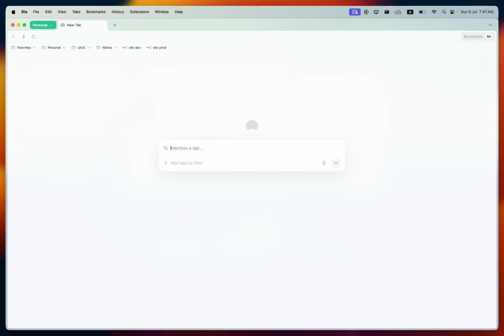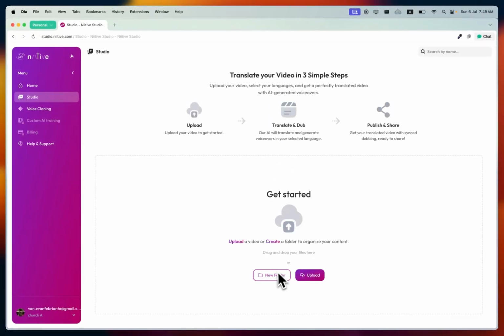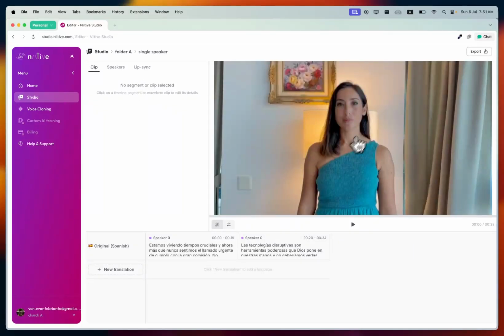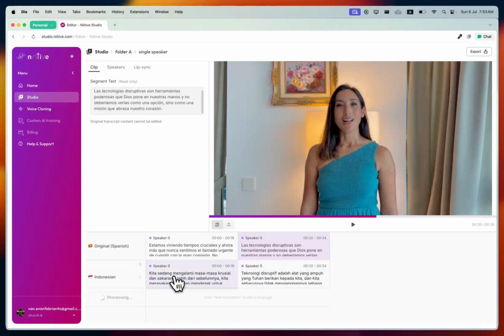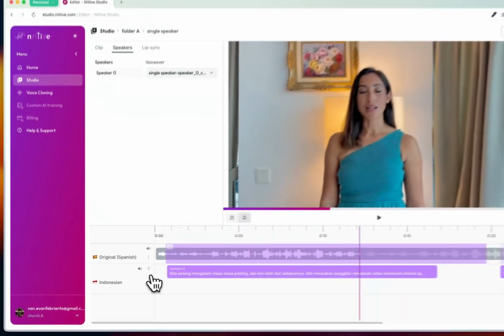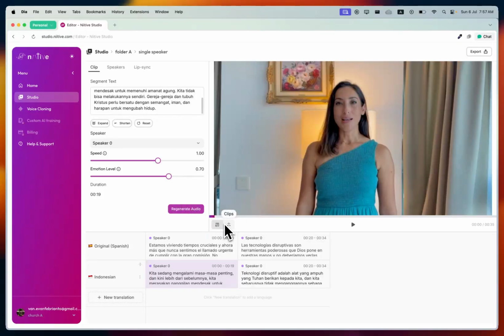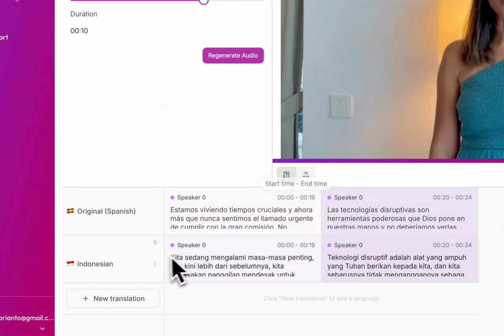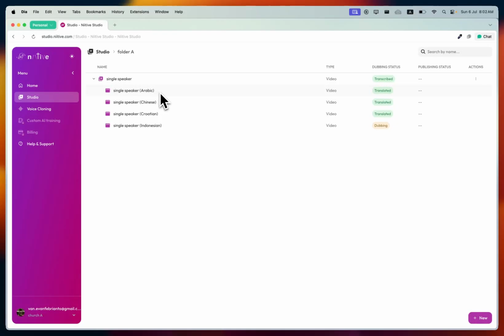Niitive Studio - Tutorial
This video helps you to navigate through Niitive's user friendly studio to translate and dub videos into multiple languages